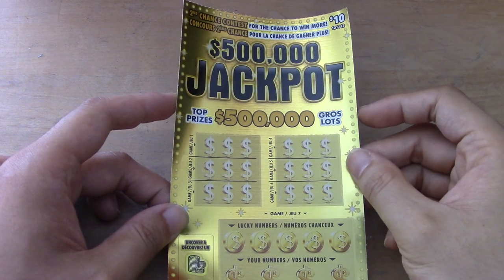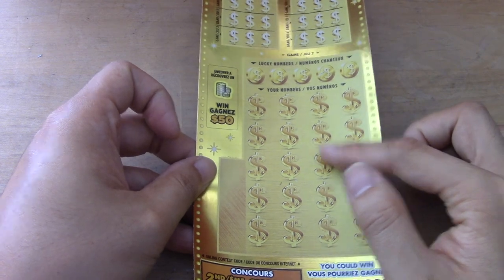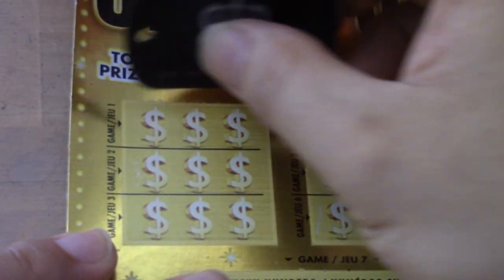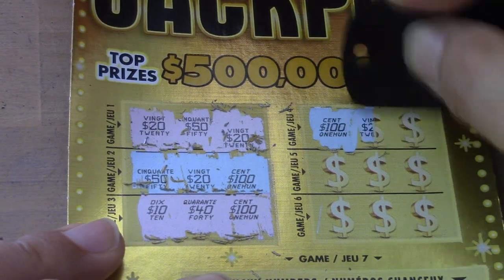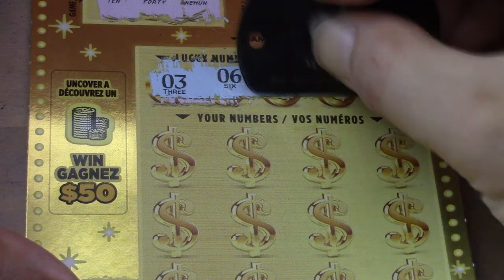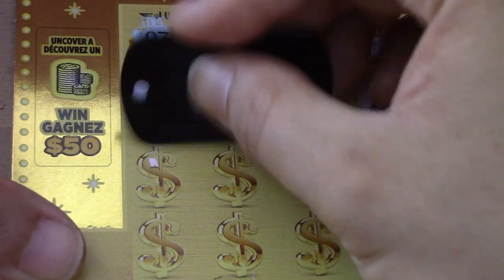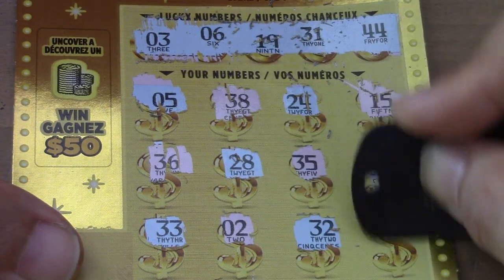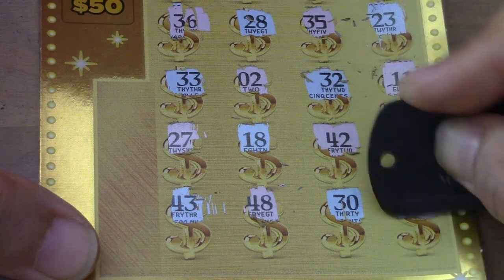BCLC Scratch & Win - $500,000 Jackpot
Overall Approximate Odds 1:3.69

GAMES 1 to 6: Scratch GAMES 1 to 6 completely.  If you uncover three (3) identical prize amounts in the same GAME, you win that prize.

GAME 7: Scratch GAME 7 completely.  If any one of the twenty (20) YOUR NUMBERS exactly match one fo the five (5) LUCKY NUMBERS, you win the corresponding prize.  If you uncover a "WIN $50" symbol, you win $50.